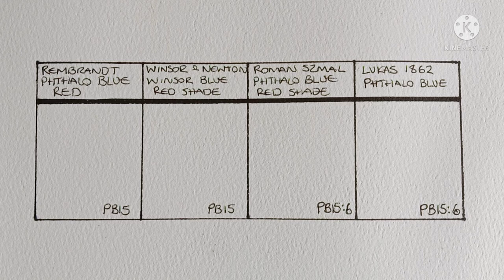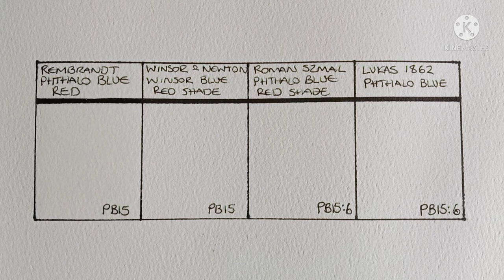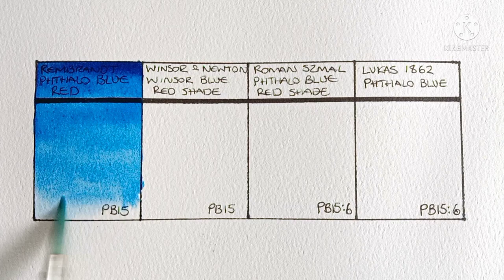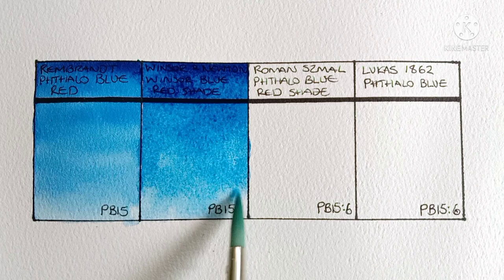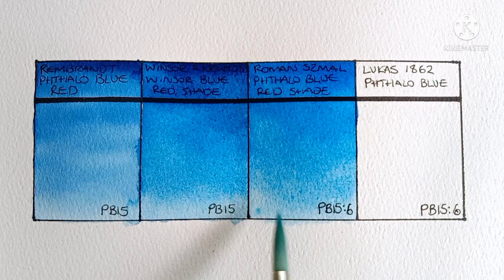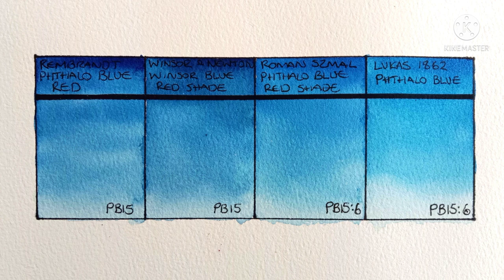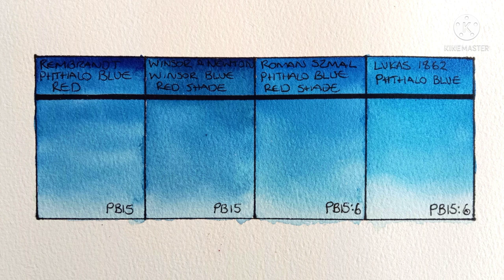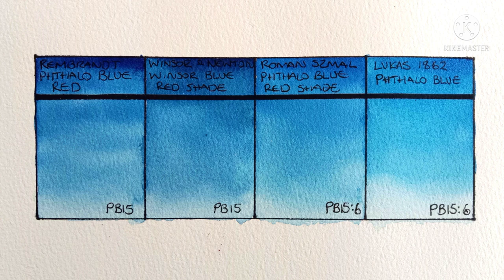Phthalo Blue Red Shade Comparison - Winsor & Newton - Lukas 1862 - Roman Szmal - Rembrandt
I have two different varieties of Phthalo Blue Red Shade but I've never painted them out next to eachother to see if there is any difference. So today's video is going to be a phthalo blue red shade comparison.

Materials used in this video:
Rembrandt Phthalo Blue Red Shade:
Winsor & Newton Winsor Blue Red Shade:
Roman Szmal Aquarius Phthalo Blue Red Shade:
Lukas Phthalo Blue: